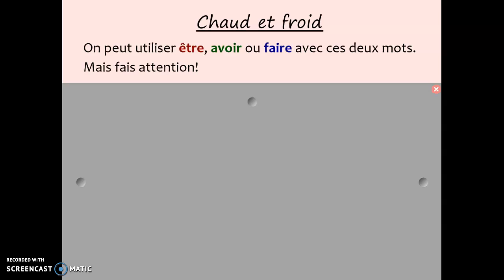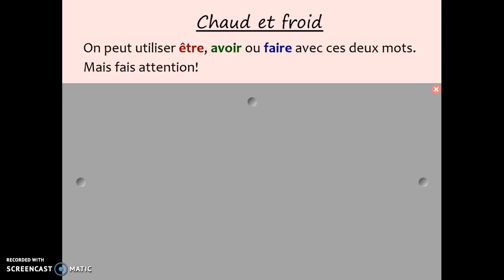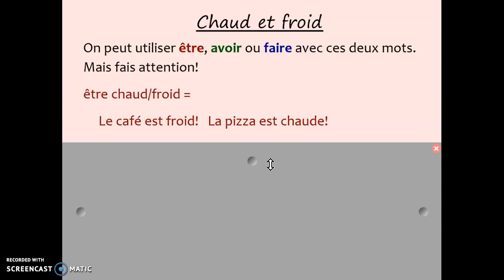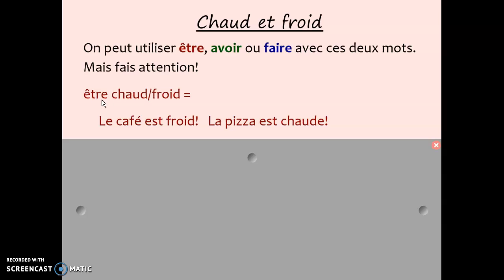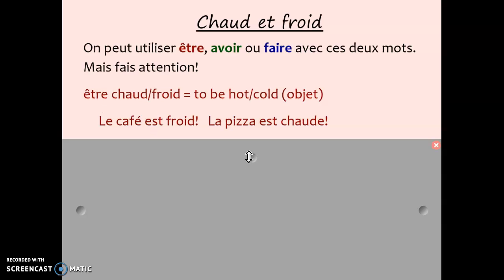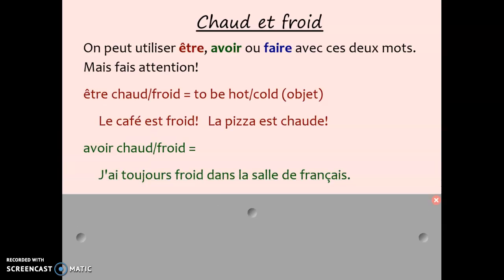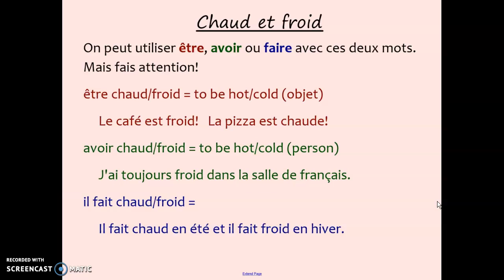I.5.2 chaud et froid.mp4